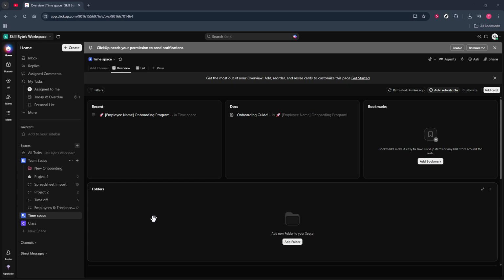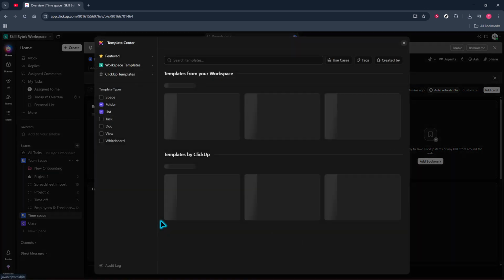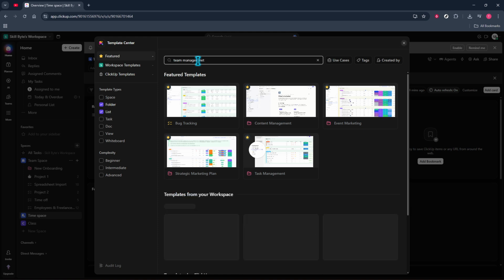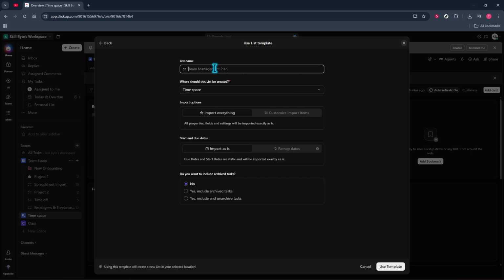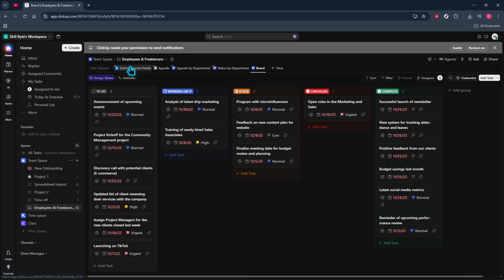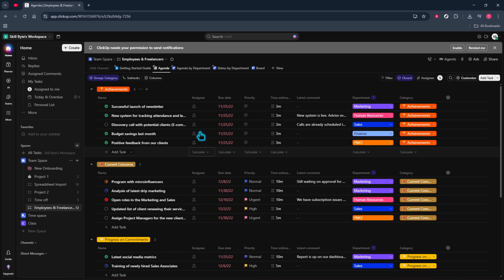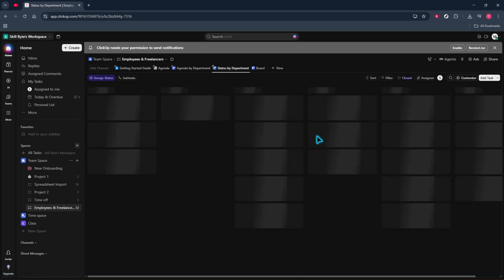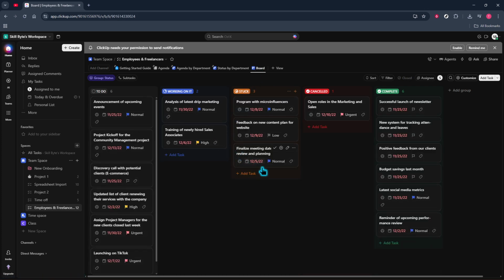How To Use Clickup To Manage Employees & Freelancers [2026 Guide]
How To Use Clickup To Manage Employees & Freelancers